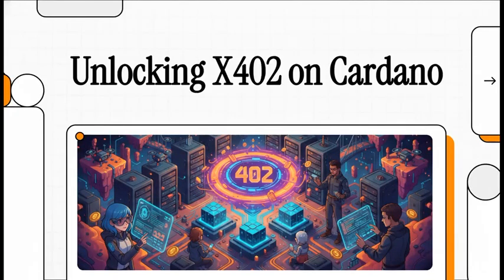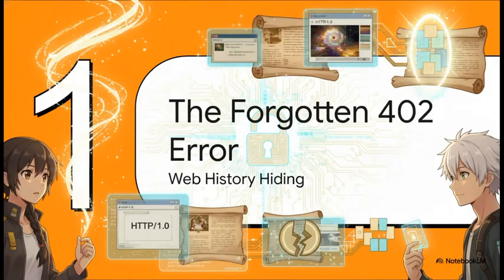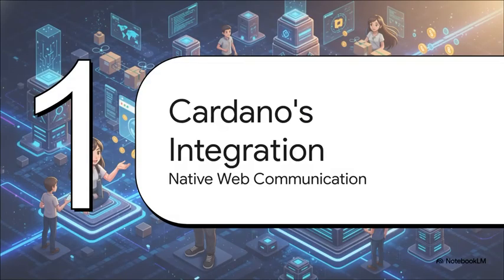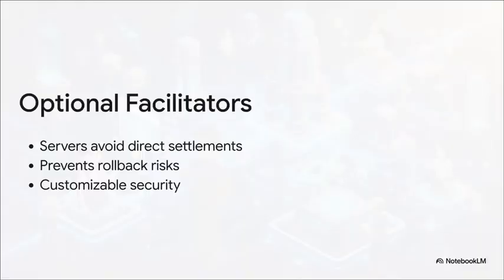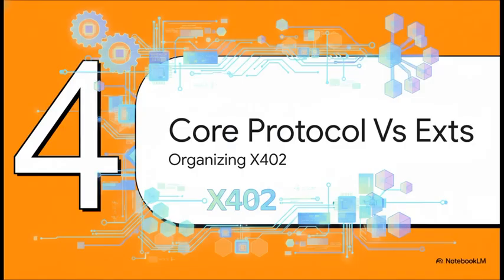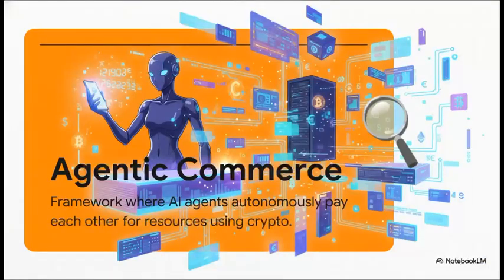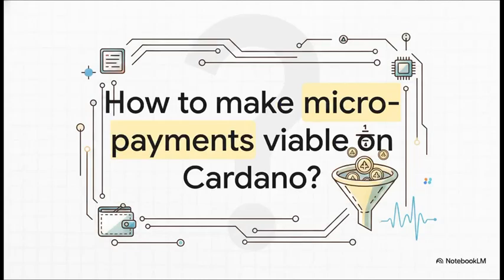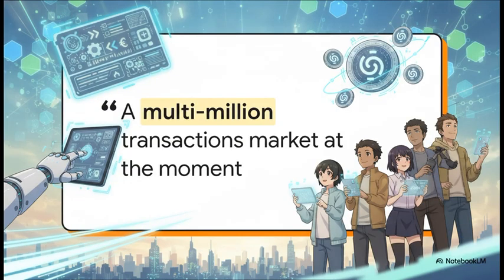Integrating X402: Payment Standards and Cardano Ecosystem Progress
The provided sources discuss the integration of the **X402 payment standard** into the **Cardano blockchain** ecosystem. This protocol, originally developed by **Coinbase** and now managed under the **Linux Foundation**, allows servers to request **cryptocurrency payments** via HTTP status codes before granting access to specific digital resources or APIs. Representatives from the **Cardano Foundation** and the developer community explain that while the standard was previously underutilized, its new version facilitates **agentic commerce** and automated micro-transactions. Key technical updates include the introduction of **asset transfer methods** and **extensions** to support specific protocols like **Mazumi** or potential layer-two solutions like **Hydra**. The sources emphasize that this integration positions **Cardano** alongside other major chains by providing standardized, programmable payment layers for developers.